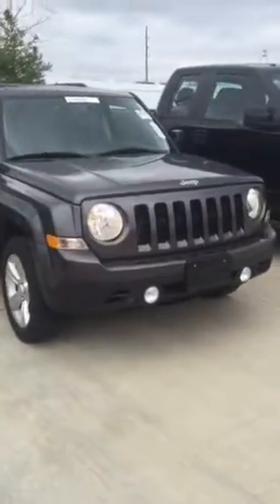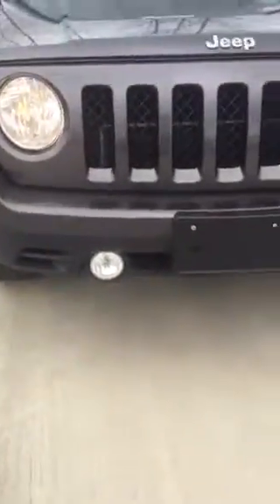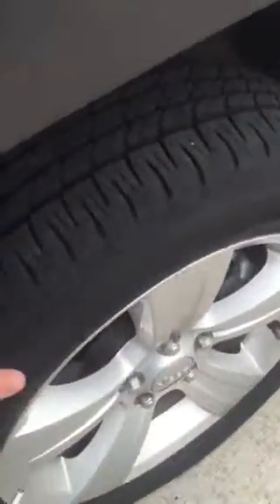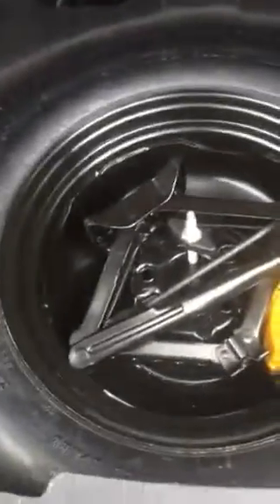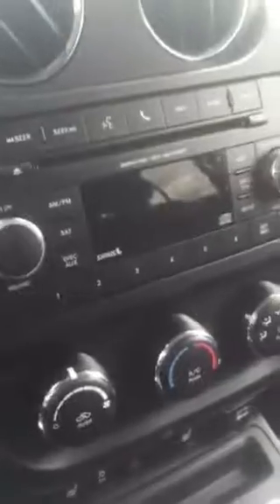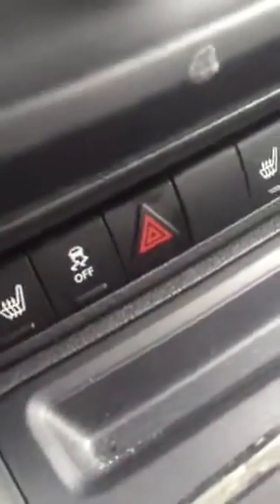Your 2016 Jeep Patriot is here